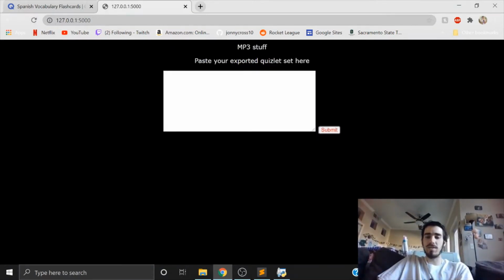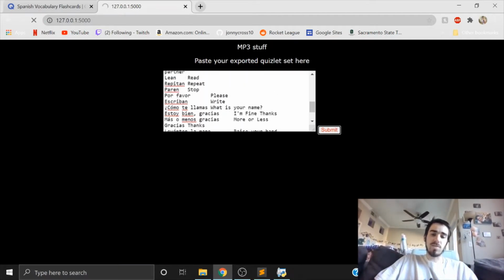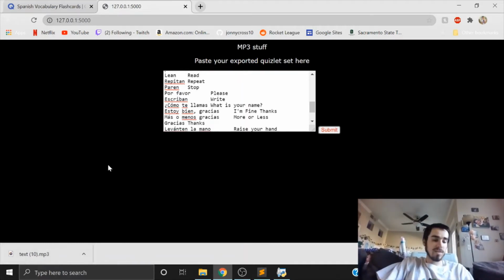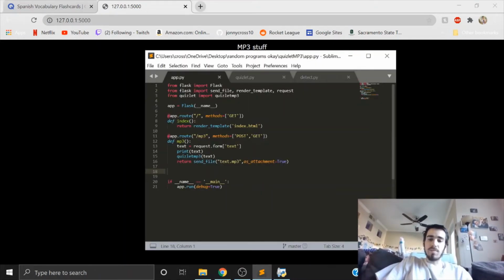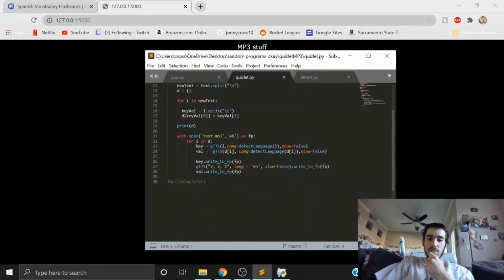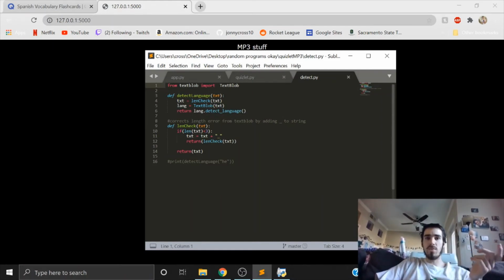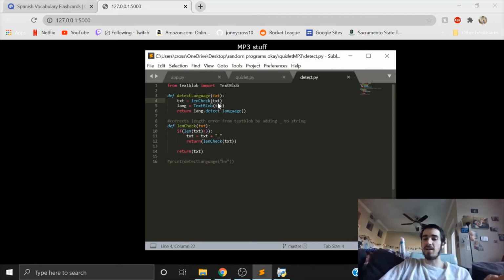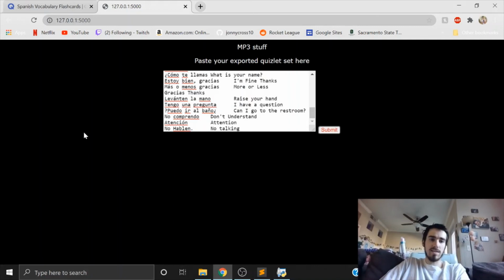I made a Quizlet to mp3 converter